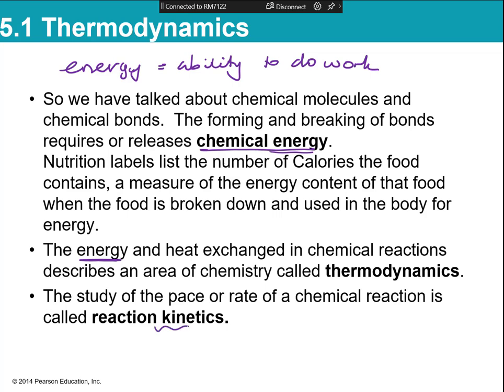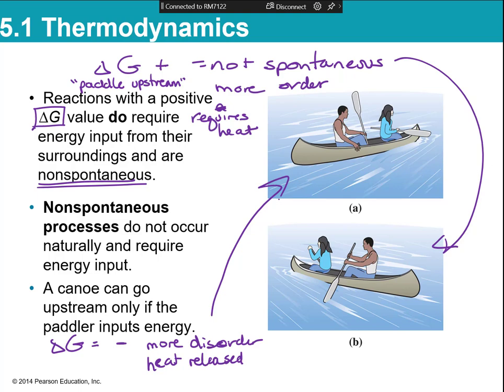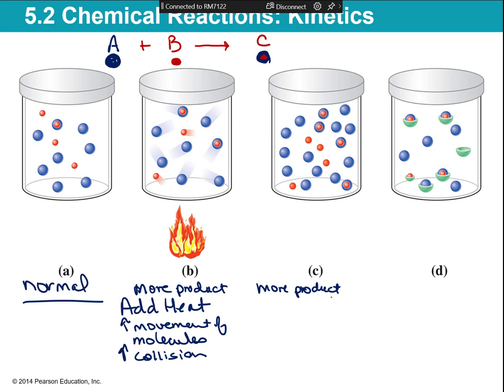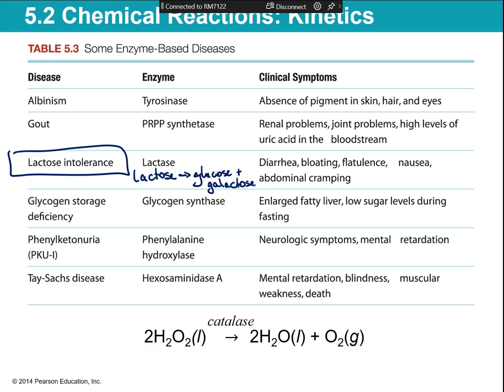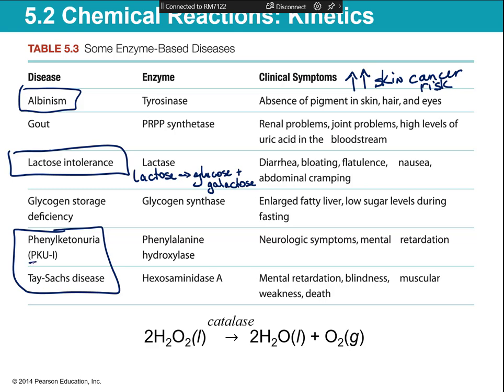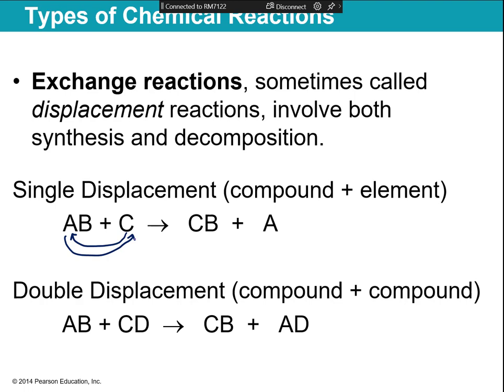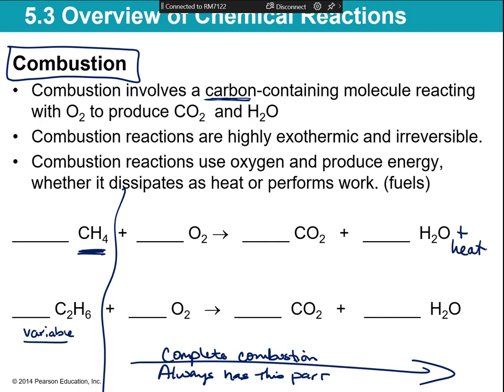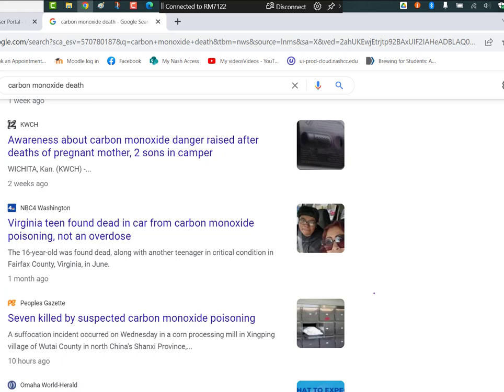CHM 130 21 Chapter 5 Reactions Lecture